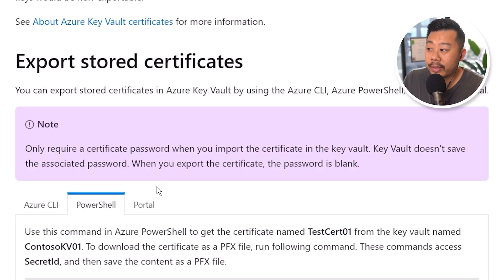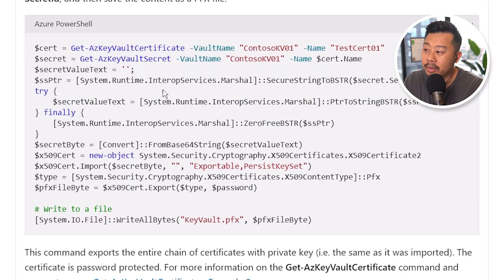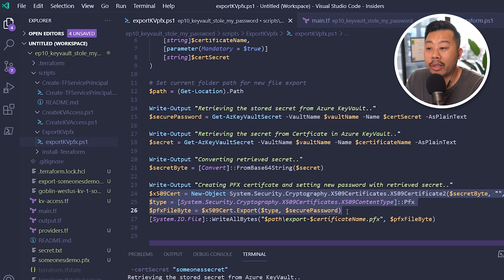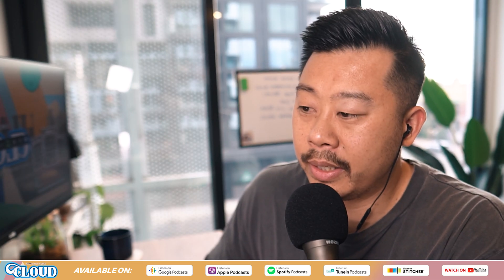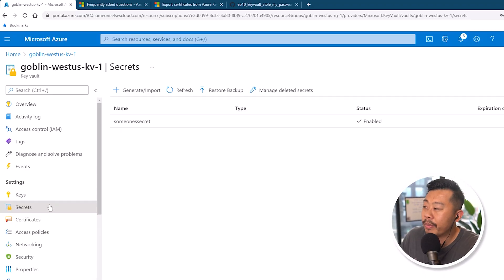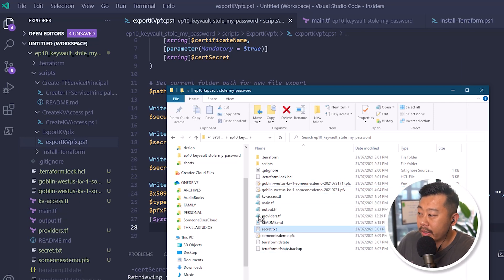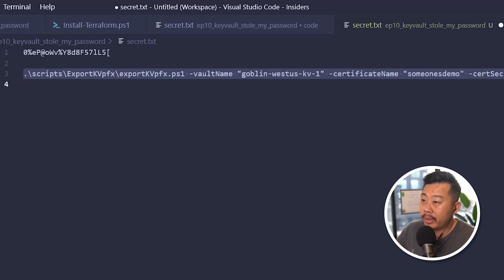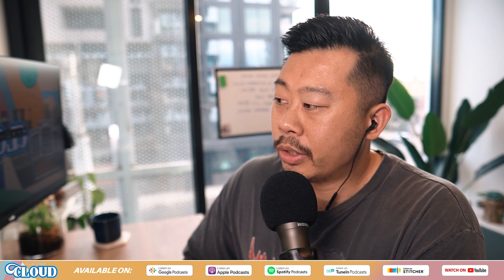EP10: How Azure Key Vault Manages Certificate Passwords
In this episode, I talk about how Azure Key Vault handles SSL certificates and show you how to export your PFX certificate and set the password again.
This will definitely save you time, if you plan on automating certificate management!

Episode Timecodes:
0:00 Episode Summary
0:09 Episode Intro
0:22 The problem I experienced with Azure Key Vault
0:48 When I realised what was happening!
0:51 The solution to the problem
1:00 Microsoft documented this problem!
1:10 Microsoft do what?
1:34 The documented solution to the problem
1:44 The magic script to help with automation!
2:07 Azure Key Vault - Downloading the PFX certificate
2:36 If you are planning to automate it, do this.
4:15 The scripts to help you (and updates to [EP4 Build an Azure Lab with Terraform] scripts)
4:55 The Terraform code for the episode
5:37 Episode summary